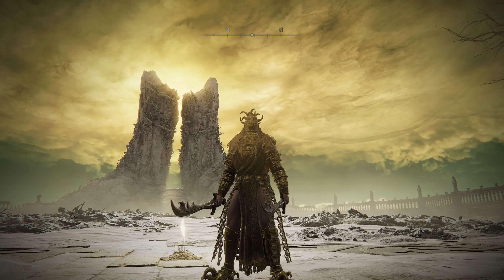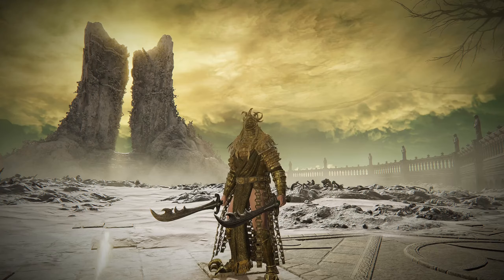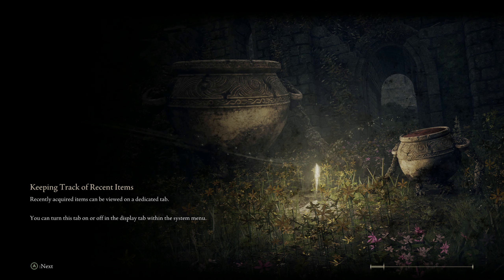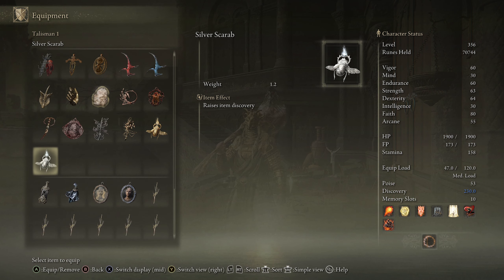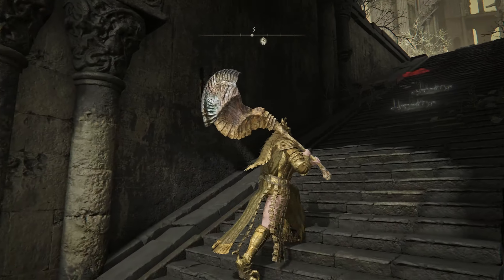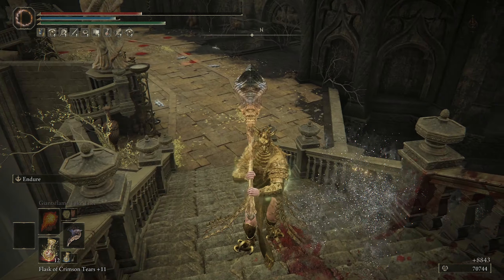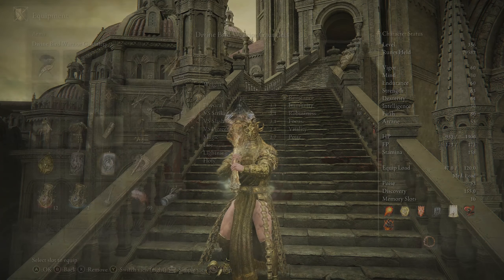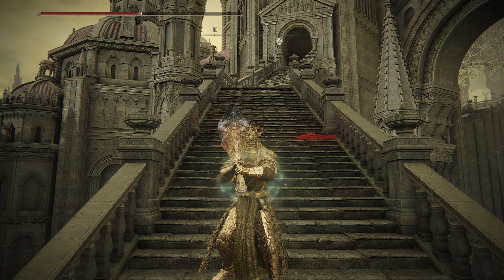Elden Ring Shadow of The Erdtree - Divine Bird Set Location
This guide will take you through all 11 main bosses of the DLC for Shadow of The Erdtree. All Remembrances and Bayle will be covered. This Guide is designed to make the game as easy as possible. It's not intended to be used as a first playthrough as this build will break most bosses.

For a complete guide for Shadow of The Erdtree you will want to use Fightin Cowboy's 100% Walkthrough.

Winner of hundreds of accolades including The Game Awards Game of the Year and Golden Joystick Awards Ultimate Game of the Year, ELDEN RING is the acclaimed action RPG epic set in a vast, dark fantasy world. Players embark on an epic quest with the freedom to explore and adventure at their own pace.